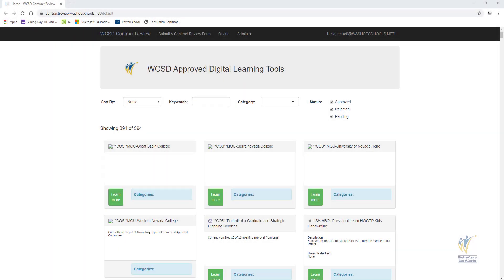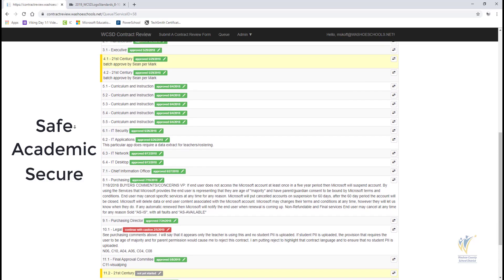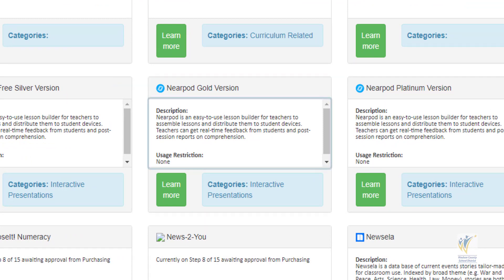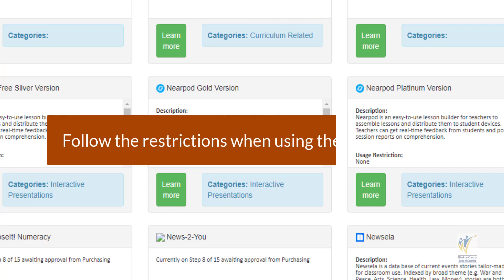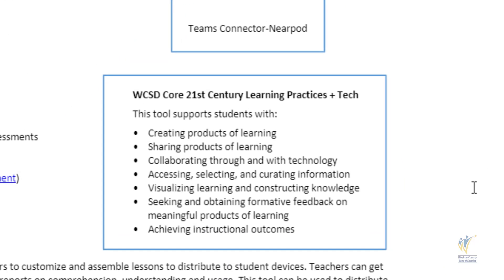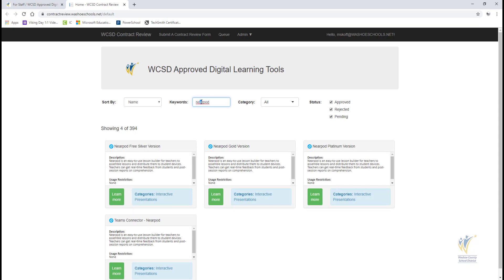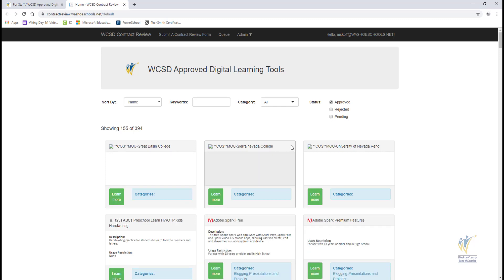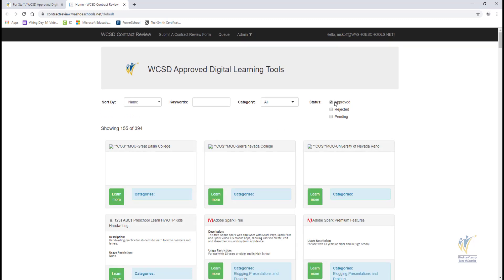2 Searching and Filtering WCSD DLT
Learn how to search for a specific digital learning tool and categorize tools.